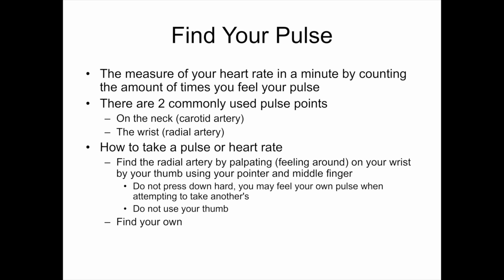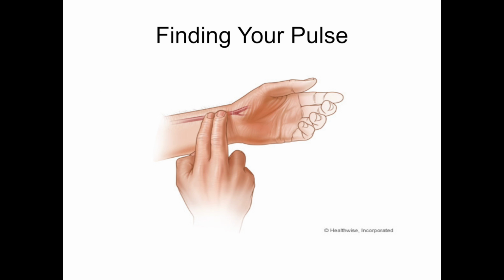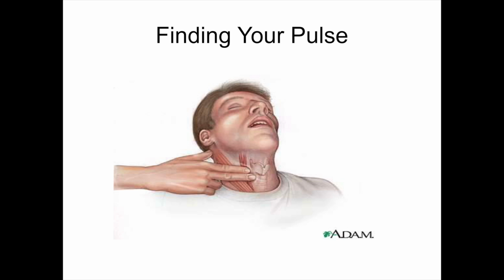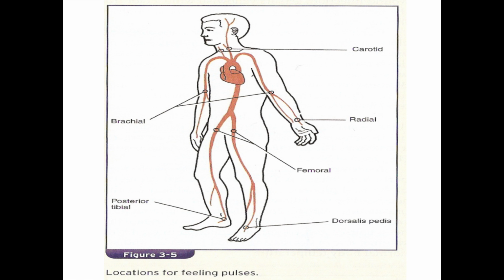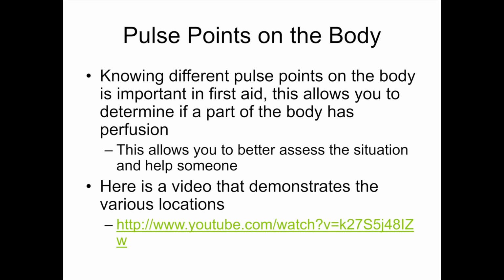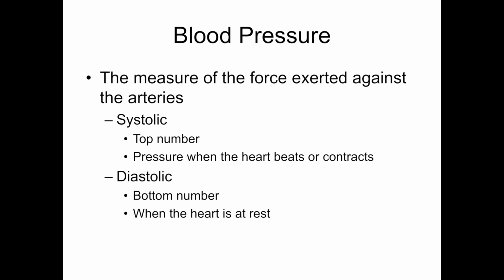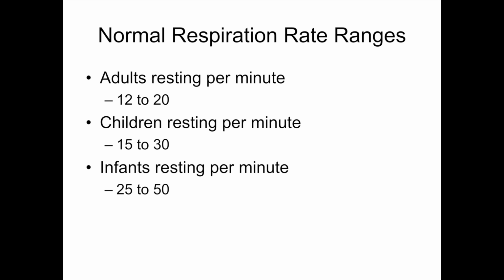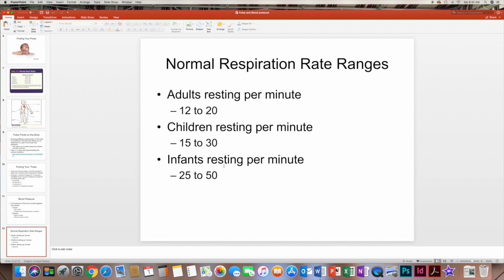FAEC Pulse & Blood Pressure